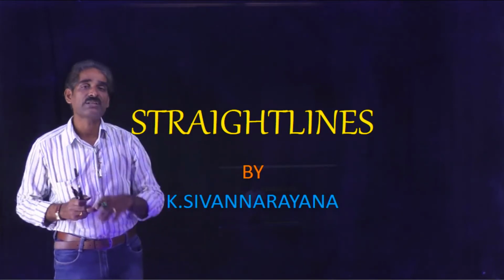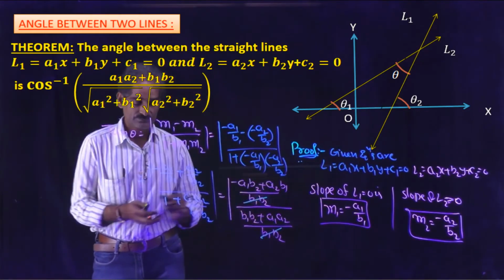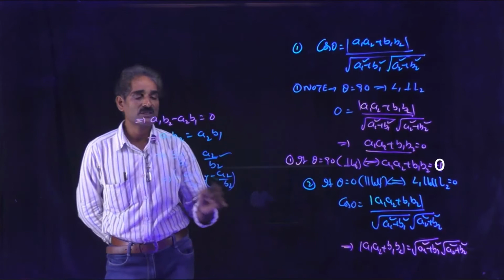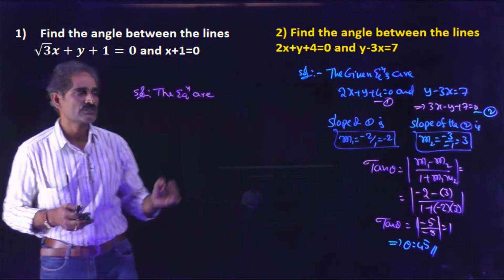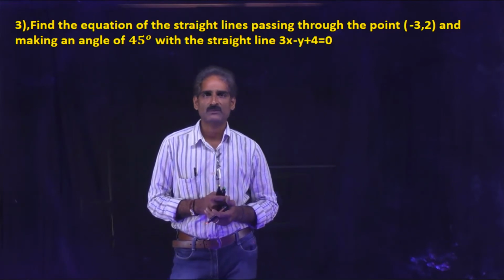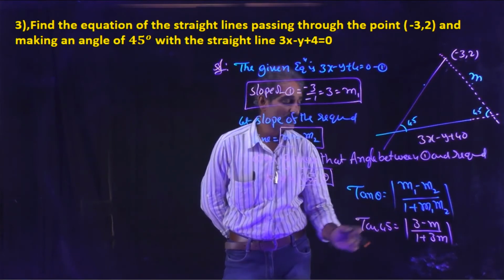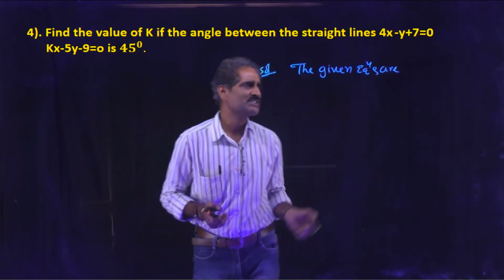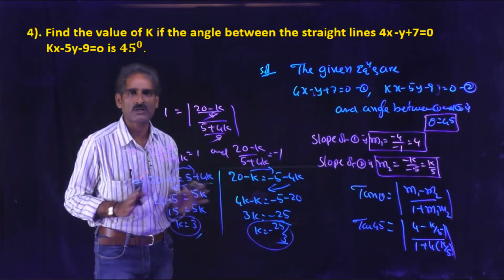KSN's STRAIGHT LINES 10